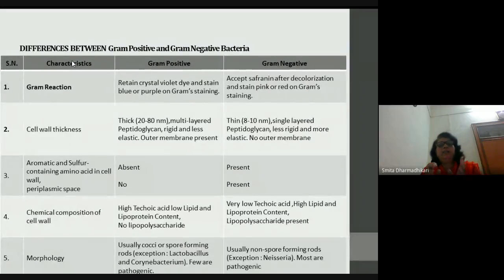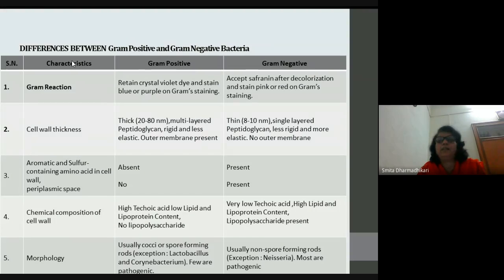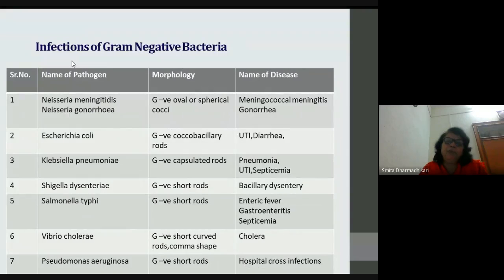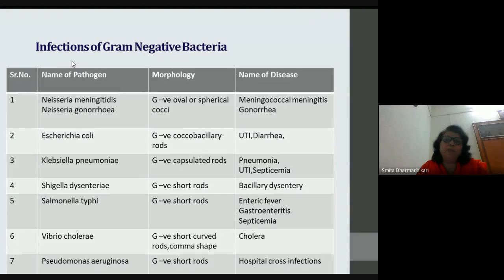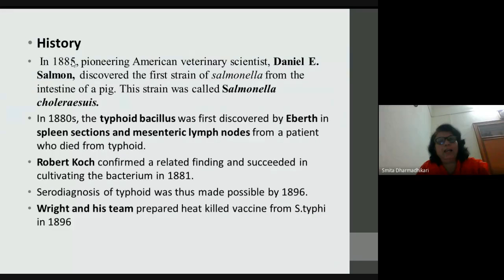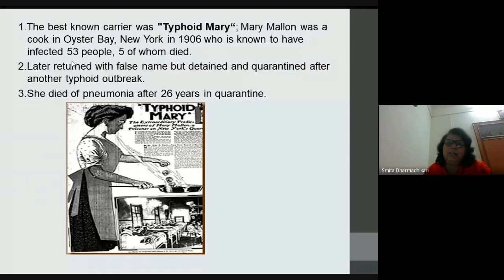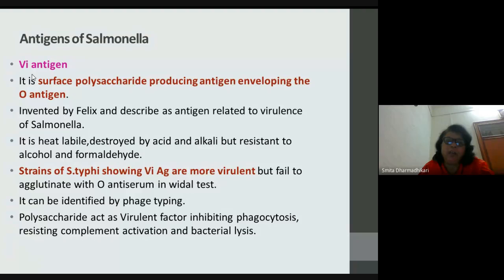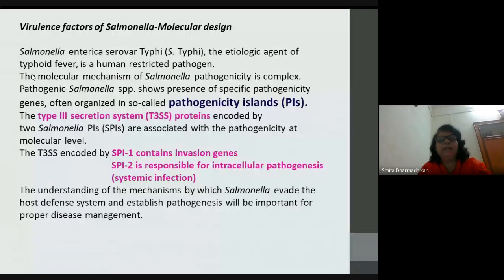Immunology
Describe the Typhoid and Immunology
(Dr. Smita Dharamadhikari madam)